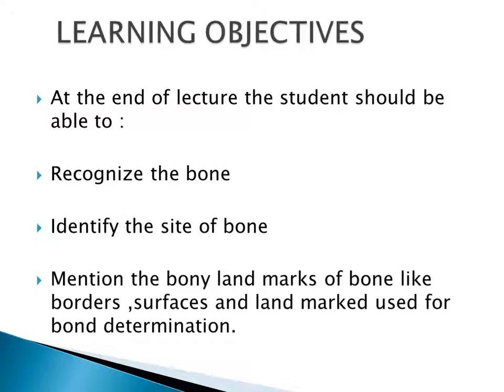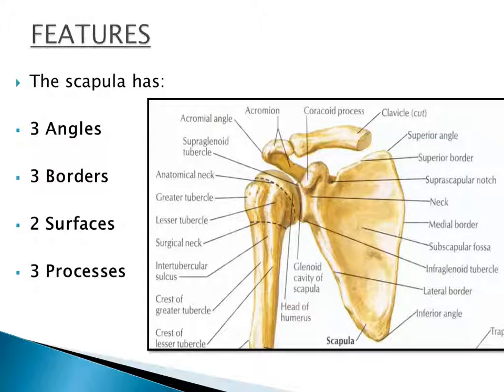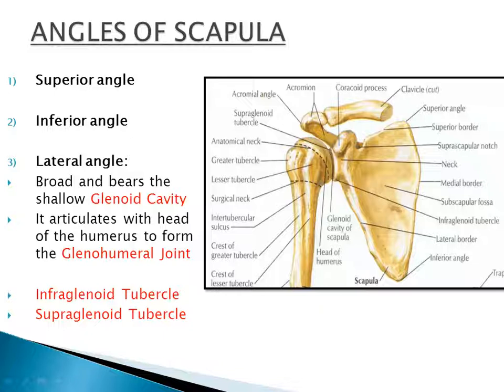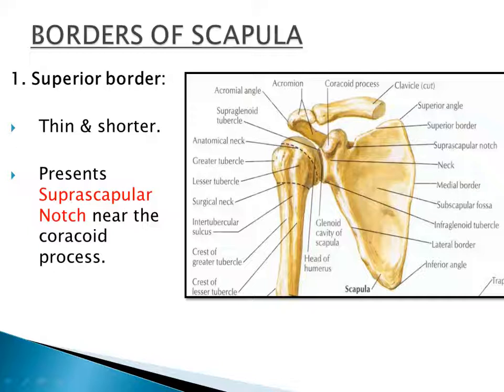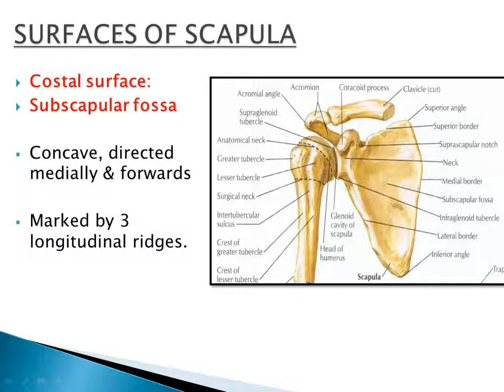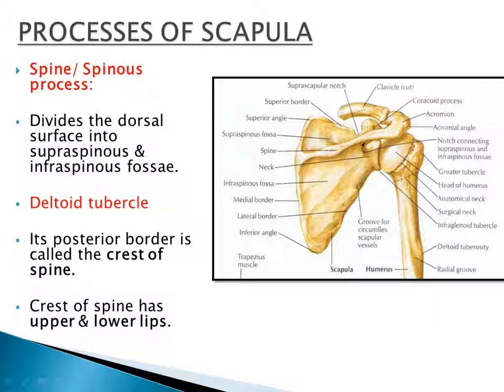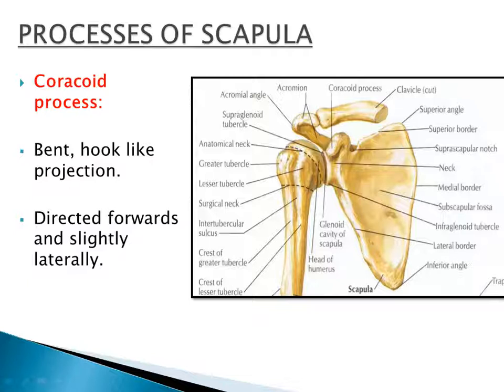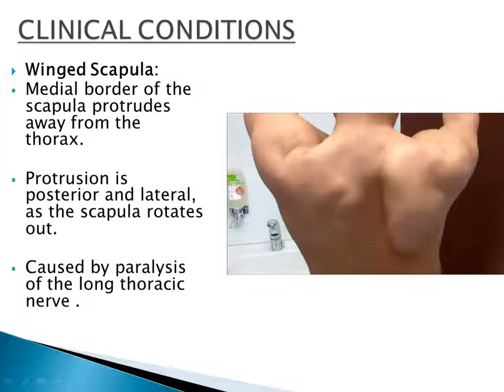Osteology of Scapula